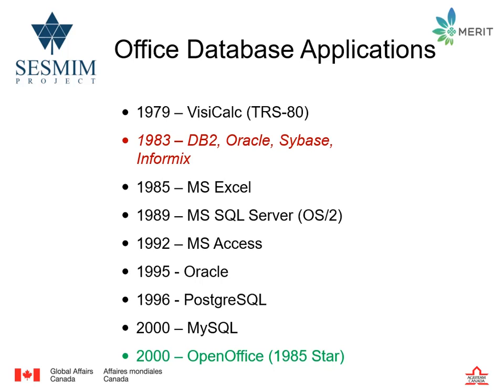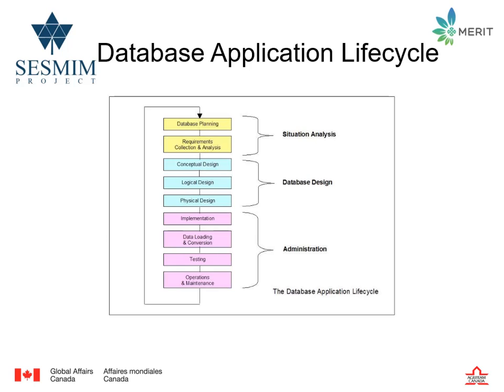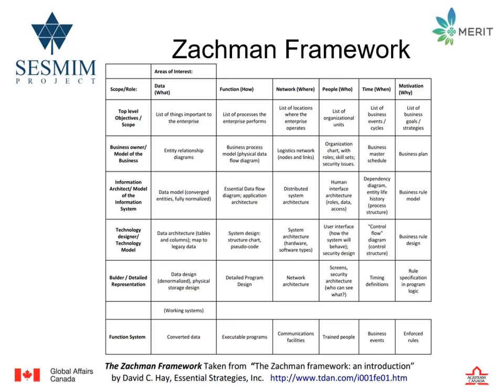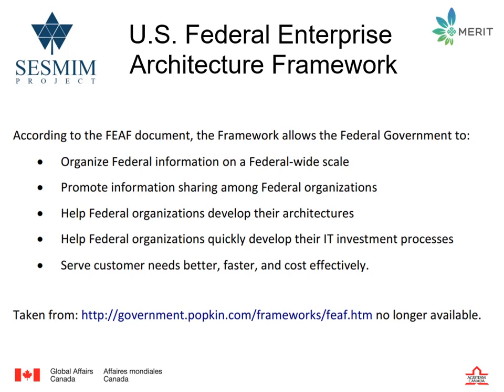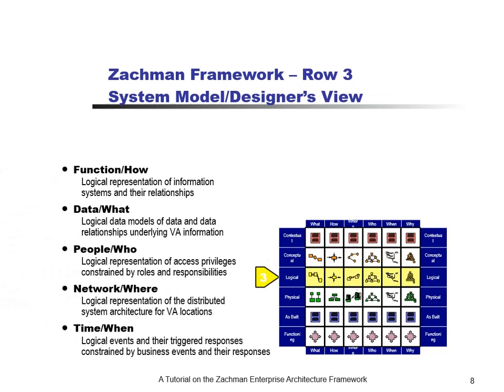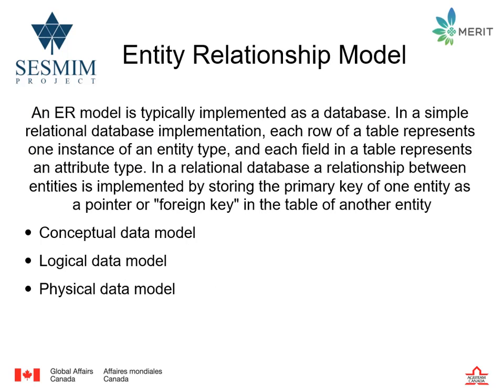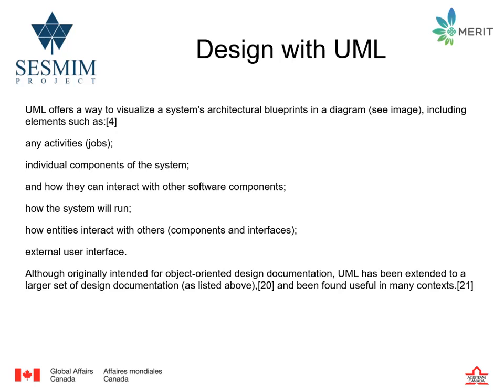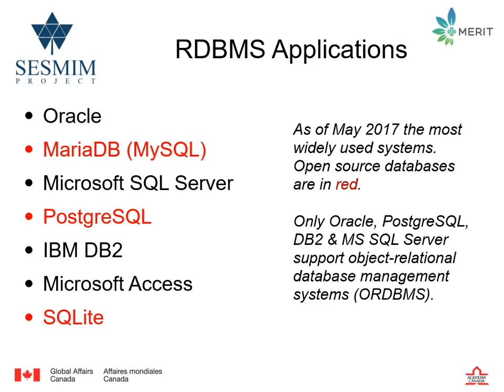Thin Client Cloud-based Database Application Development- Overview Introduction